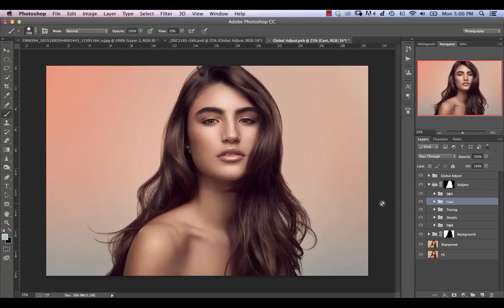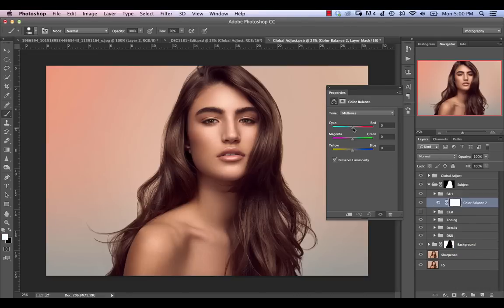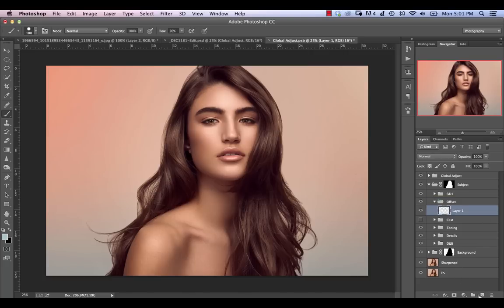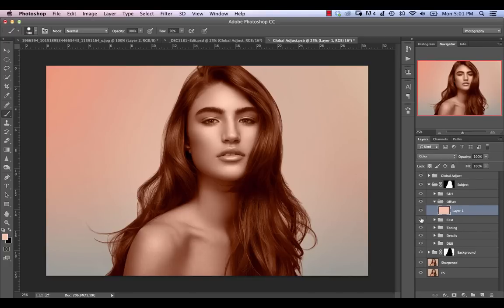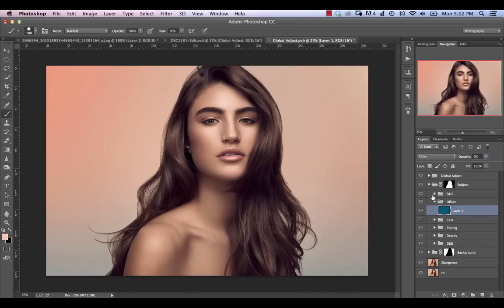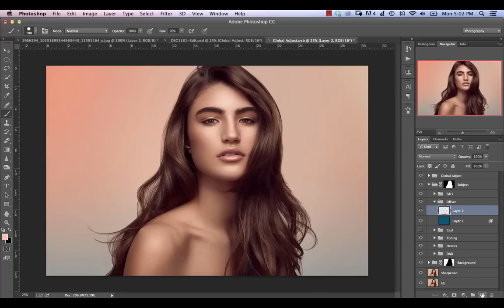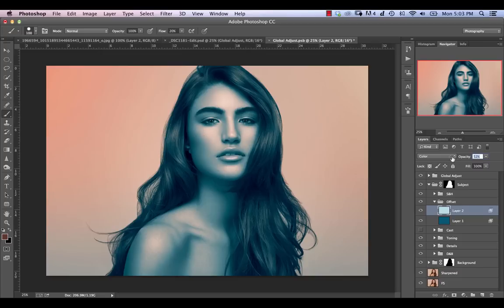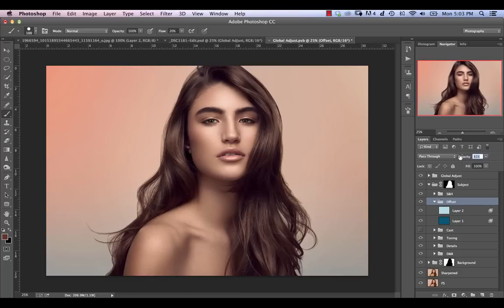How To Remove Color Casts in Photoshop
In this short video I'm going to show you how to non-destructively offset and neutralize color casts in your photos and make them appear more pleasing and natural.